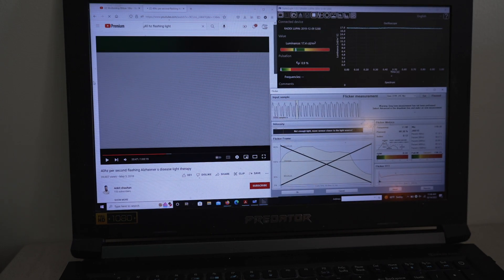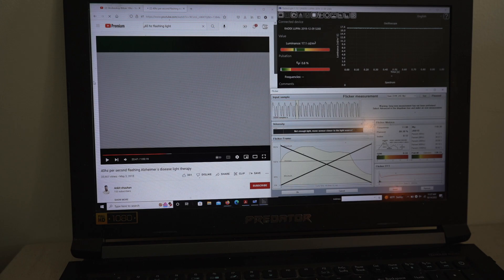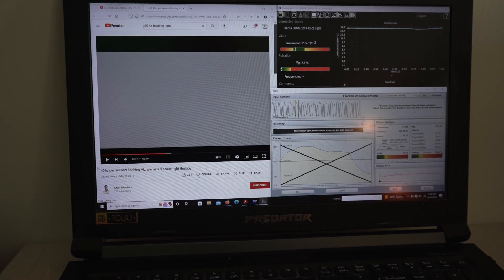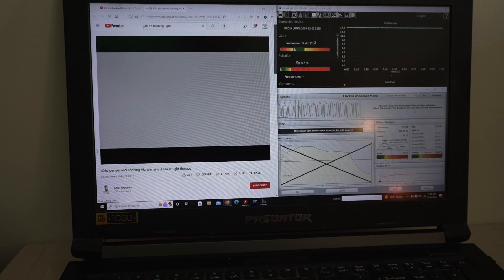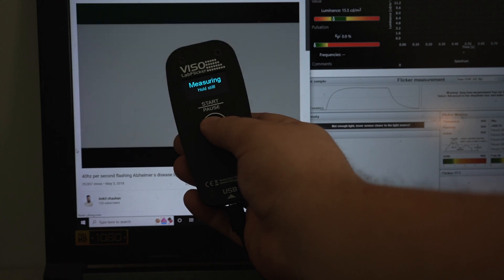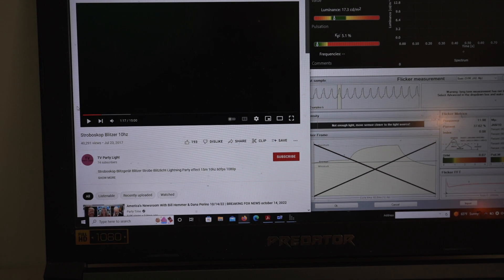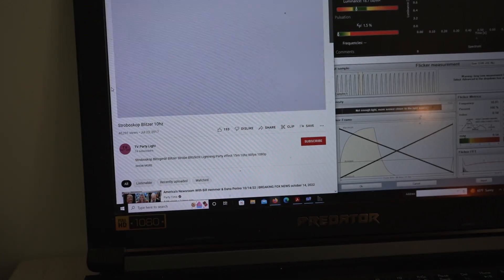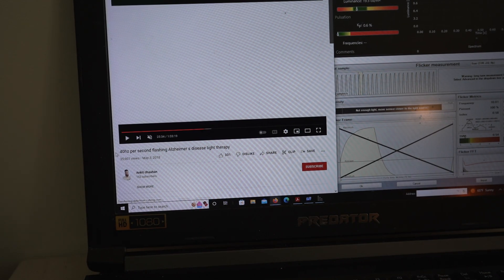Tested! Free 40Hz and 10Hz Pulsed YouTube Video Screens for Brain Health